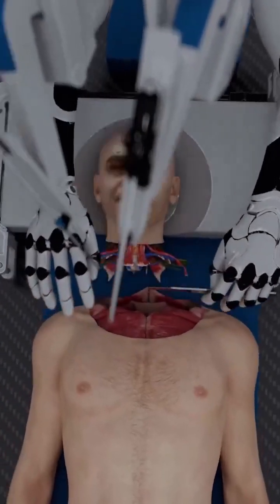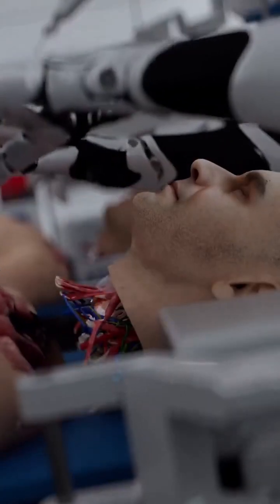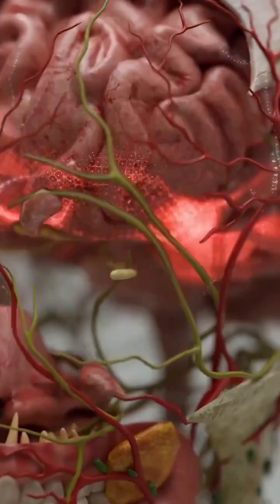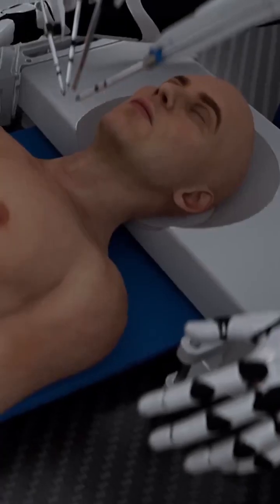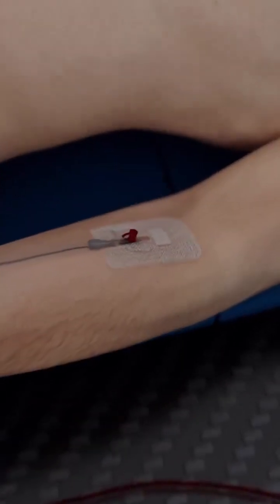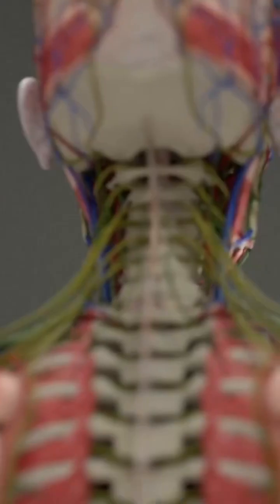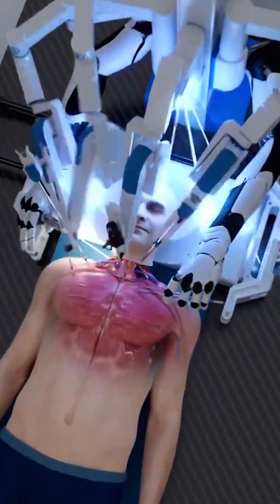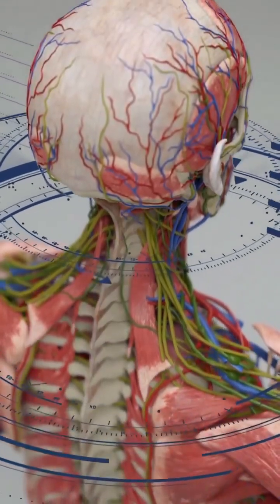Introducing The Brain Bridge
BrainBridge, the first head transplant system, uses robotics and AI for head and face transplants, providing hope to individuals with severe conditions such as stage 4 cancer, spinal cord injuries, and neurodegenerative diseases. What do you think of this new technology?